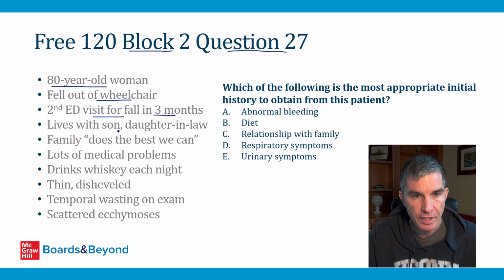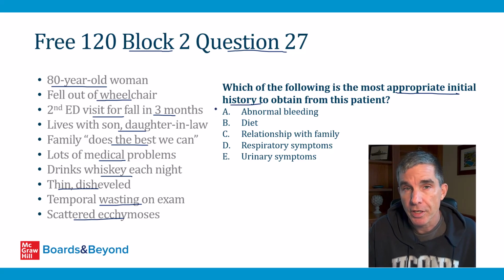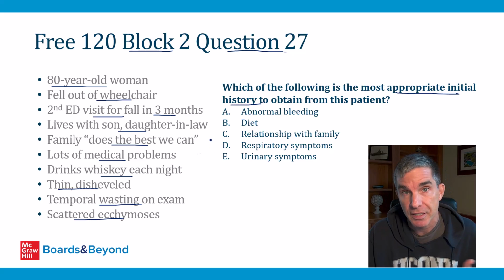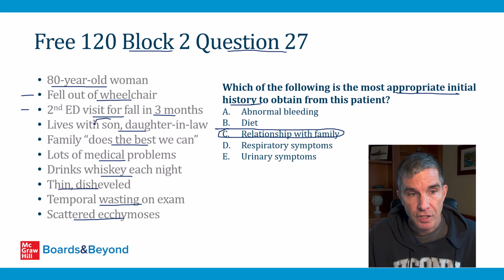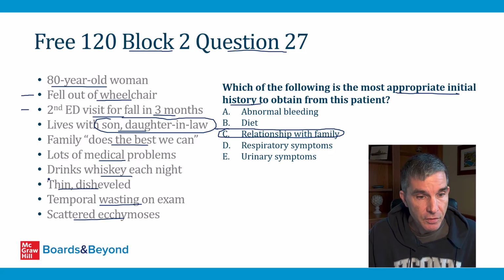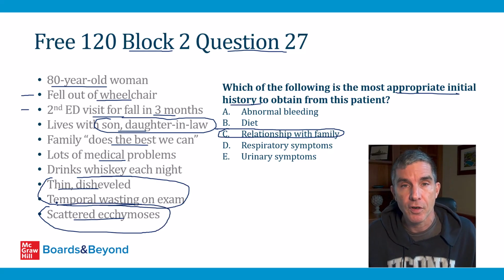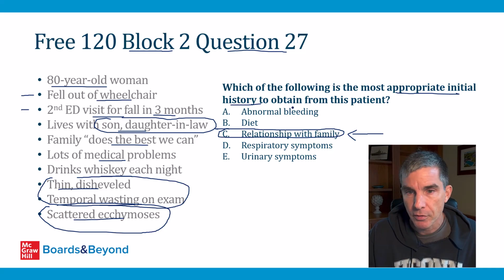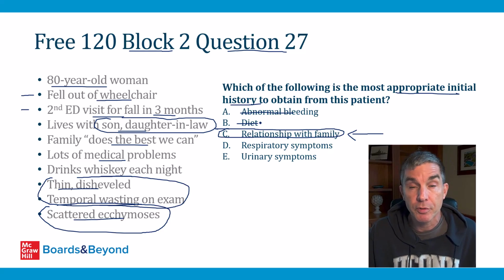Free 120 Block 2 Q27